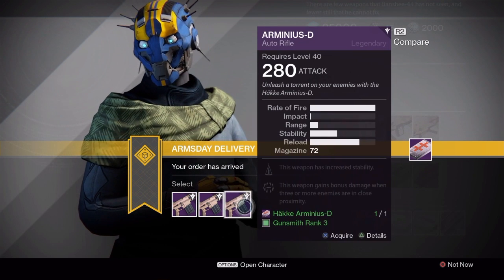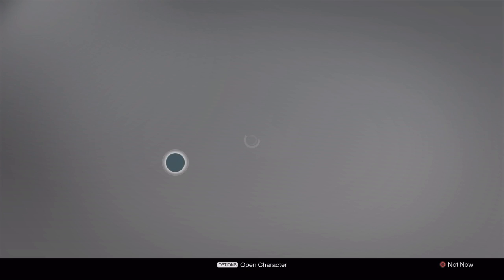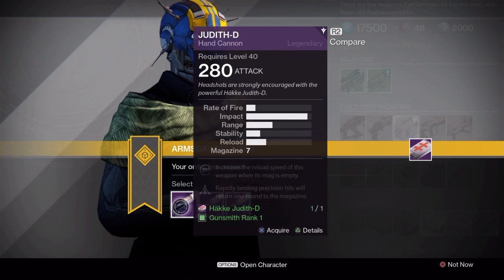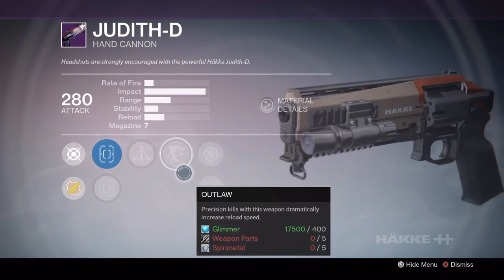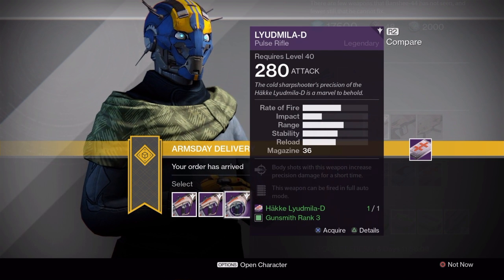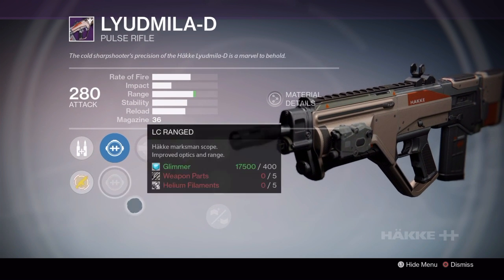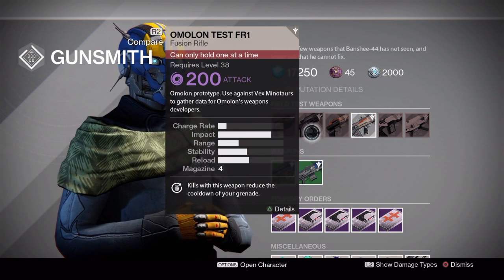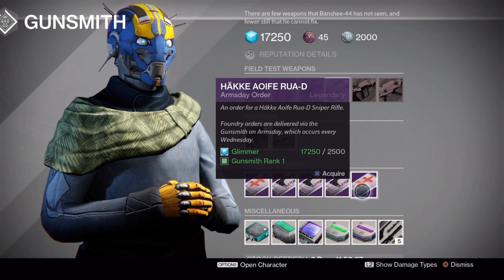Destiny - The Gun Show - Armsday Weapon Reviews! September 7th!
So sorry for the late upload guys! Keep an eye on the Channel for the upcoming Nightfall Solo!